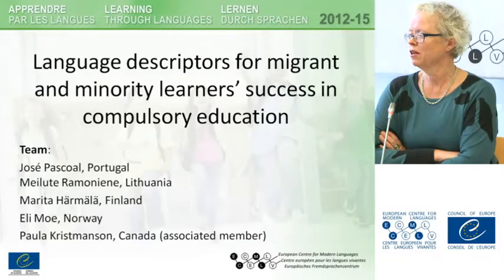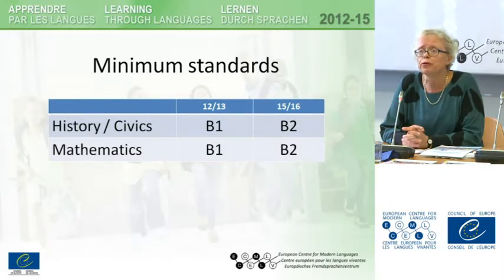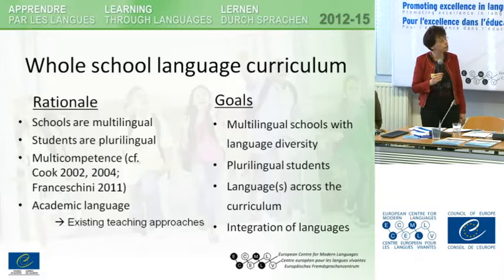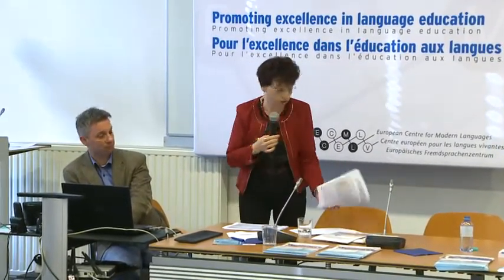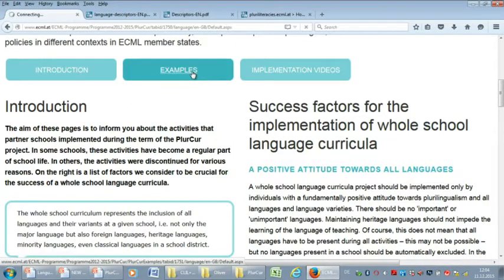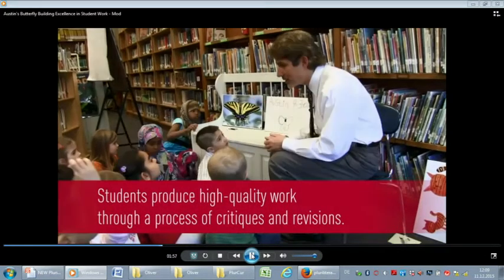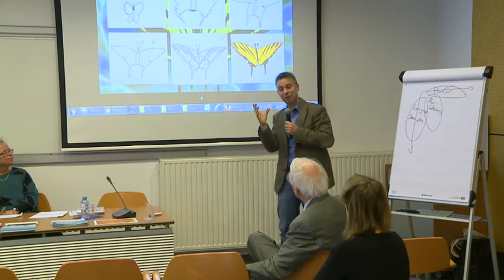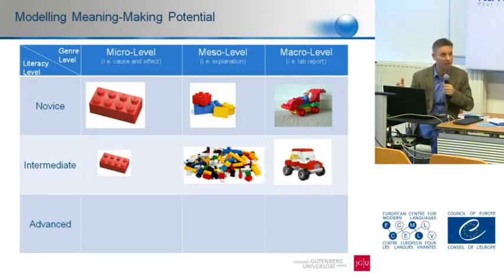ECMLConference WS4 Langdescriptors/CLIL/PlurCur